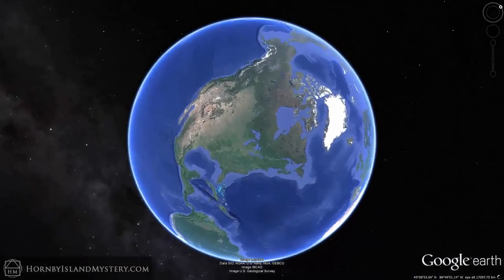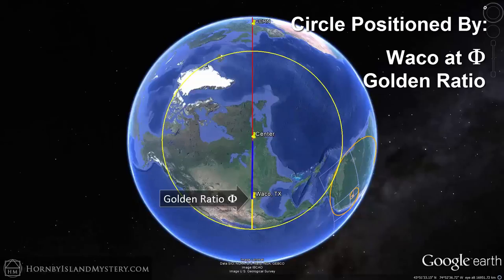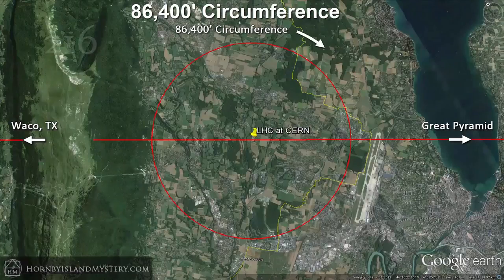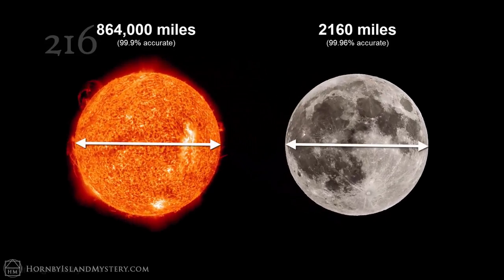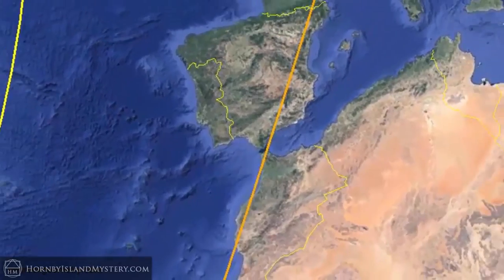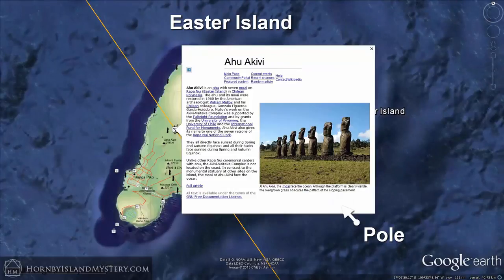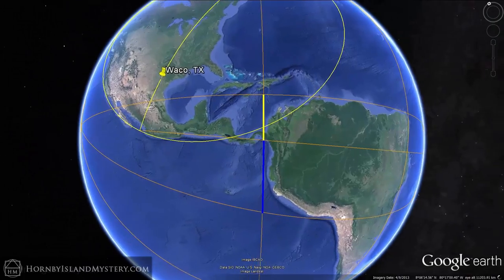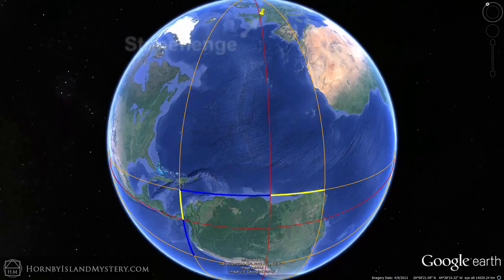Occulted World Geometry I: Great Pyramid, CERN, & Waco Define World Geography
The size and shape of both North and South America are based on the Great Pyramid, the center of the LHC at CERN, and the precise location of the siege near Waco Tx. Moreover, this geometry is related to the earth in exact proportions.

The CERN/Waco line also comes within 1.6km of the Ottawa shooting that hurried along a brutal surveillance bill here in Canada, C-51. It also goes exactly through the Solders and Sailors monument in Indianapolis, the largest in America that would cost half a billion to construct today.

Please share widely as my time here is short due to a terminal illness. Kevin McMahon, Hornby Island. Aug 4, 2017.

Check out the google earth data for yourself by downloading .kmz data files from the website.